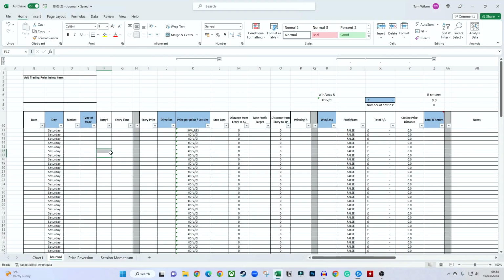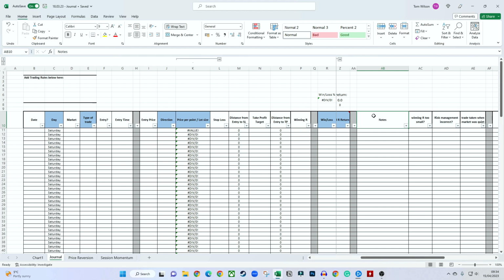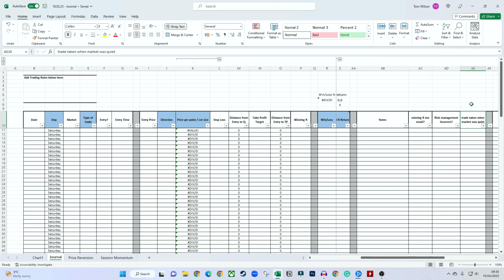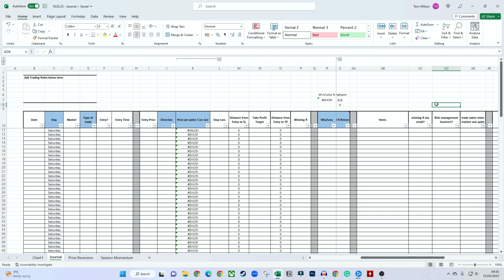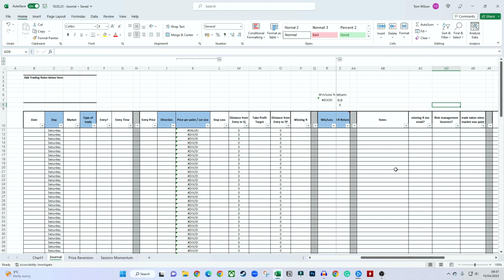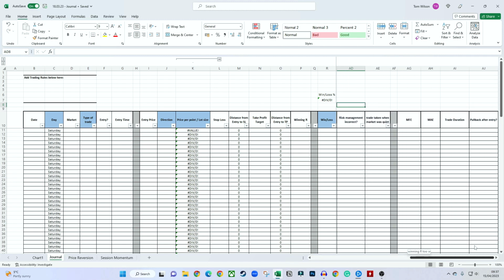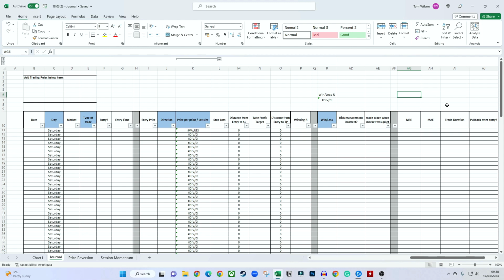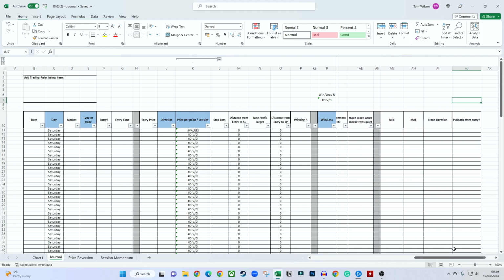The Secret Method To Improve Your Trading Performance!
If you've seen our previous video, you'll know how important it is to keep a trading journal and when you need to review it. To follow up on that video, we've put together a guide to the most important factors in your journal and those areas to study the most.

If you have a trading journal, you already have access to everything you need to improve your trading performance!